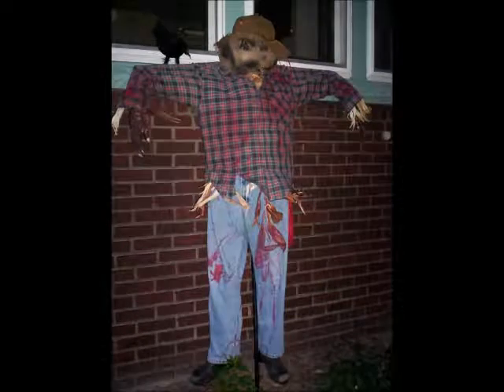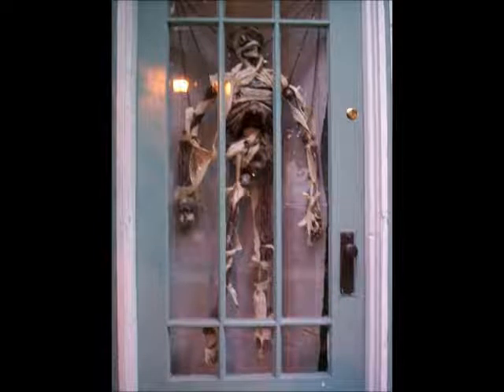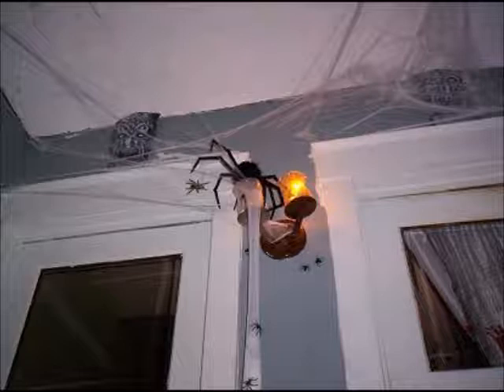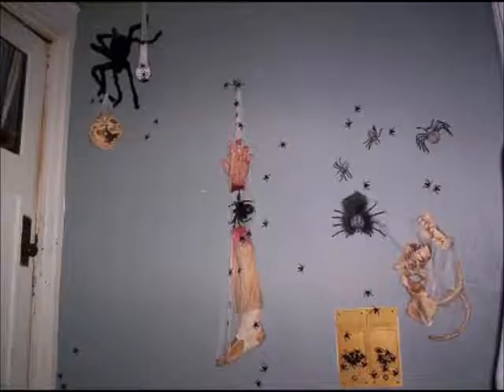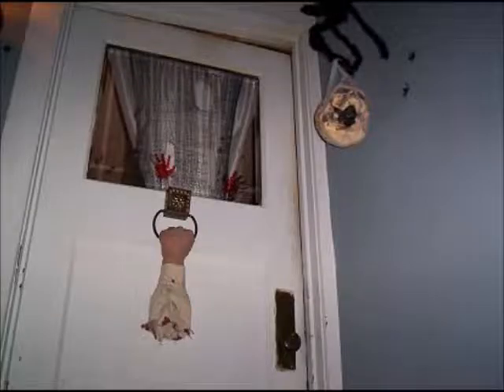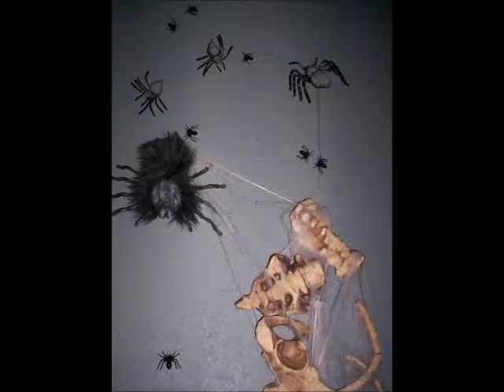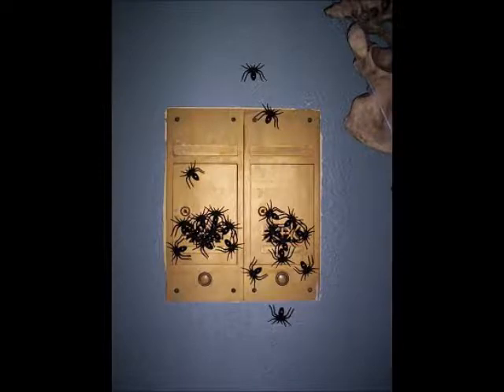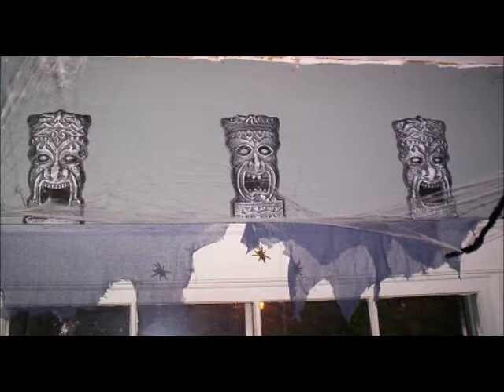Halloween 2007- Commentary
Not a terribly interesting year, but it was a milestone for me in the home haunt.